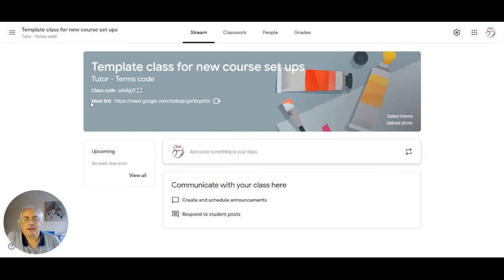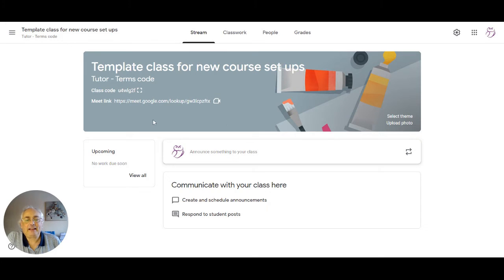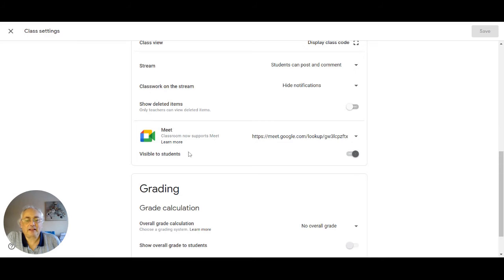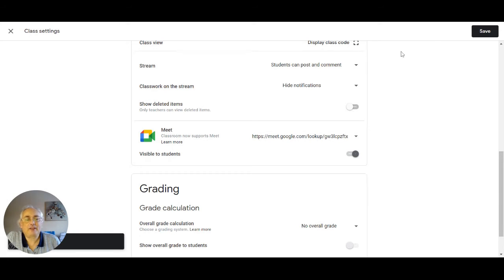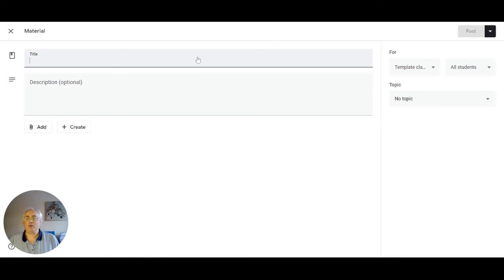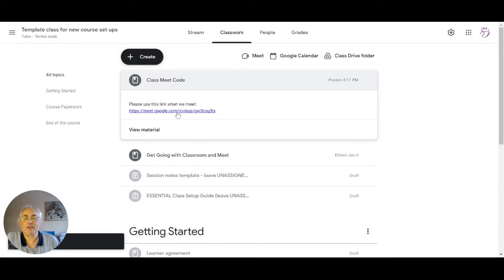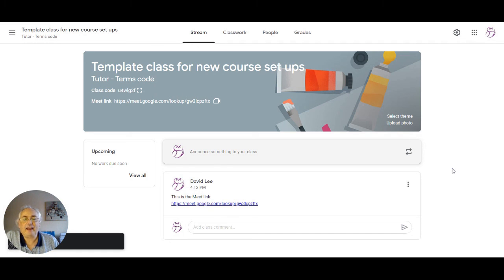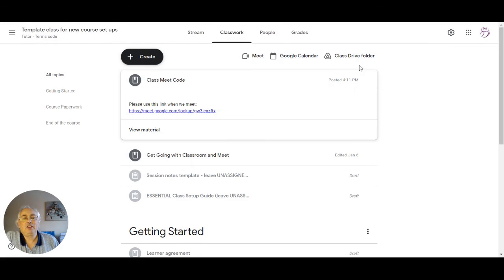GC Tutor Make the Meet link visible to all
This short video shows you how to make the Meet like visible to all the learners.  Post the Meet link this way means it will not expire.